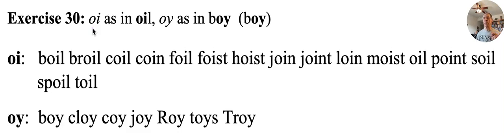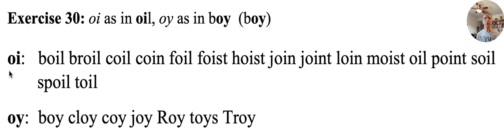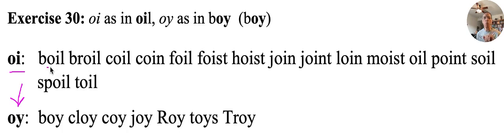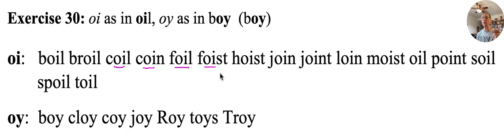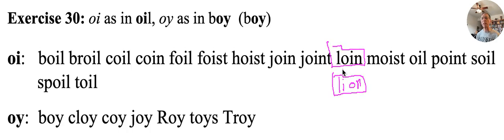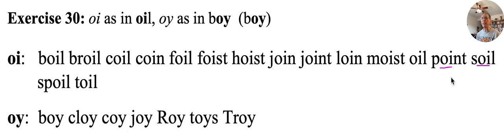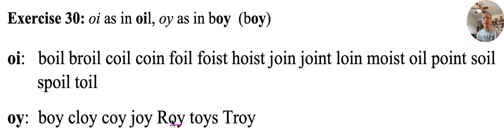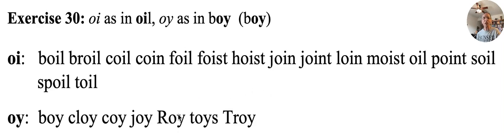Natural Phonics Primer: Video 22, Exerecise 30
R-Controlled Vowels: oi in oil, oy in boy